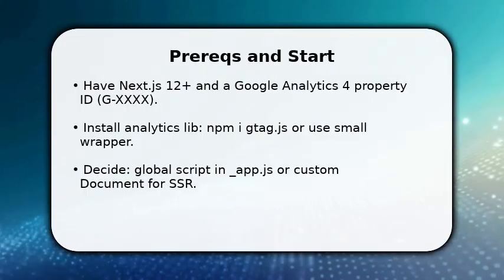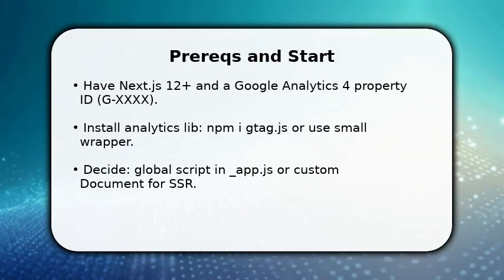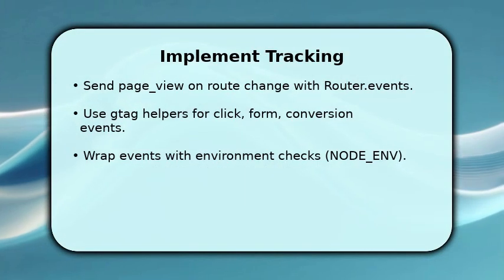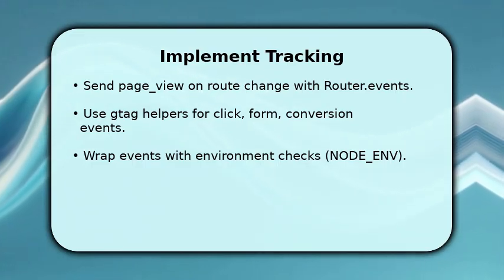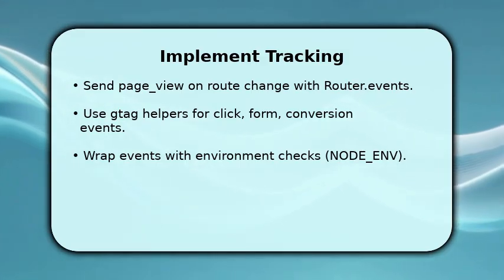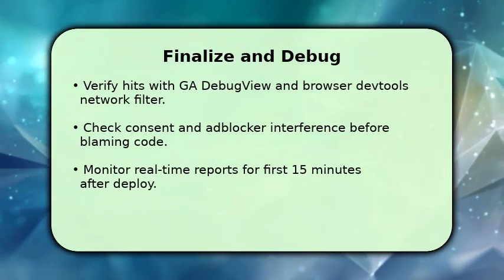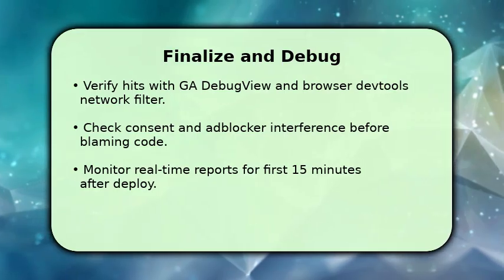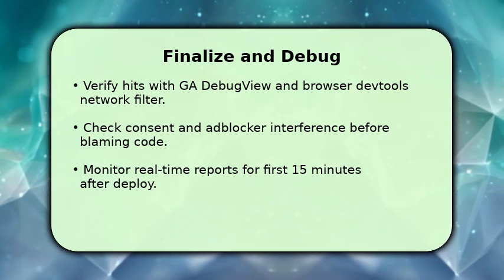How to Use Google Analytics in Next Js - Easy Guide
Dive into the world of Next.js and learn how to integrate Google Analytics for insightful performance tracking with this easy-to-follow guide. Discover essential tips on setting up, troubleshooting common issues, and optimizing your analytics experience.